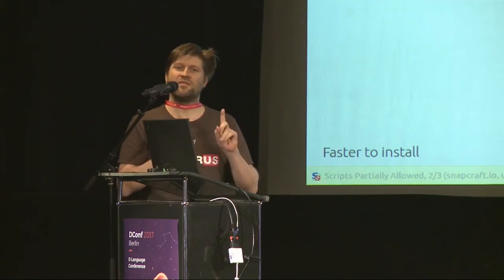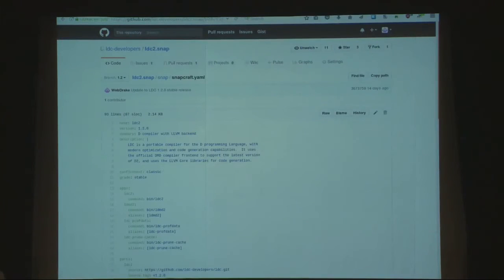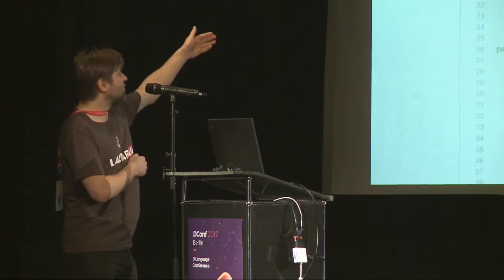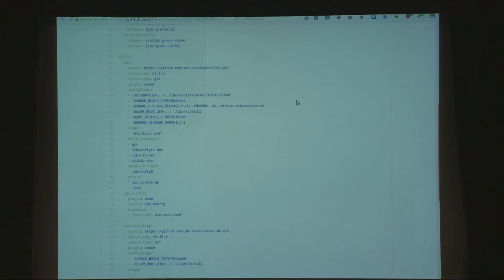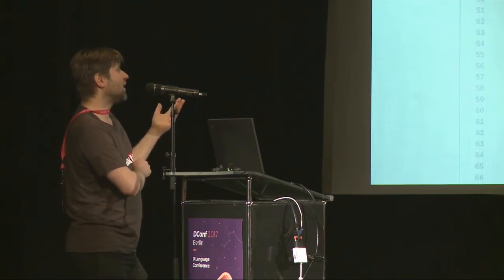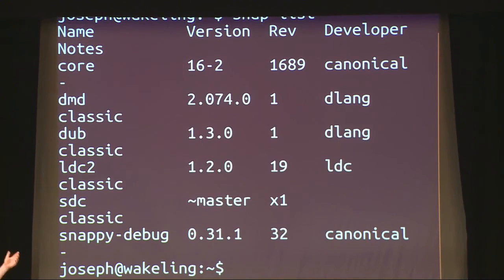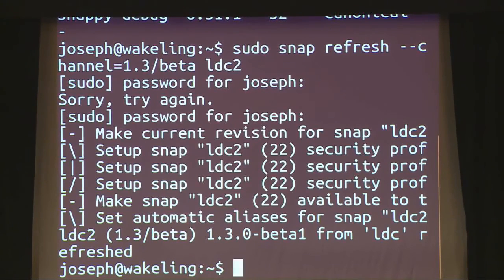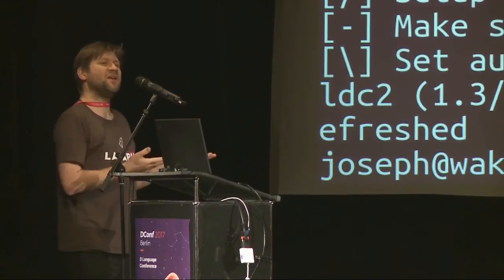DConf 2017 Lightning Talk: Snap Packages for D Compilers and Build Tools -- Joseph Wakeling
Joeseph introduces Snap packages to the D Community and announces the availability of D compilers and build tools in the snap store.